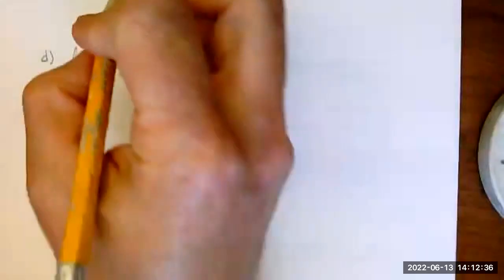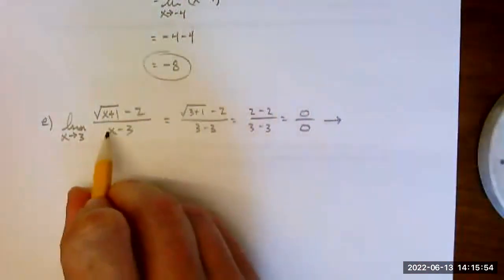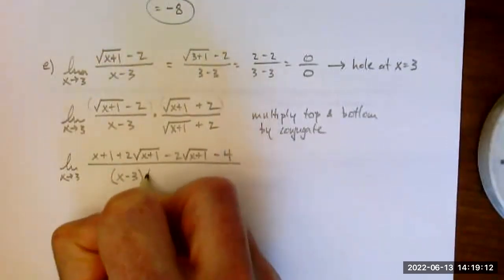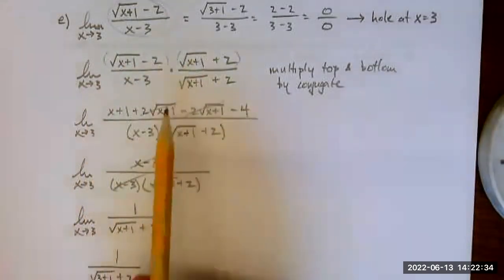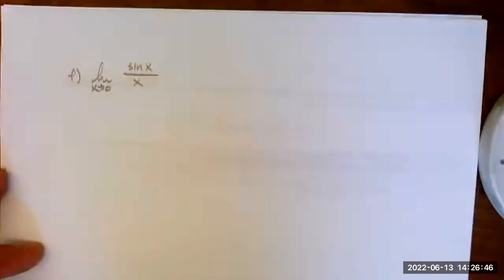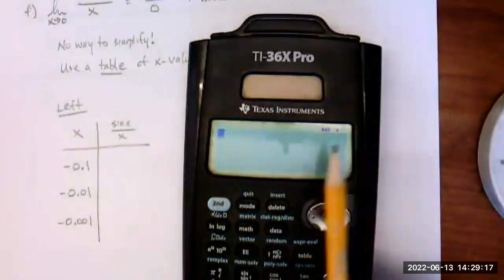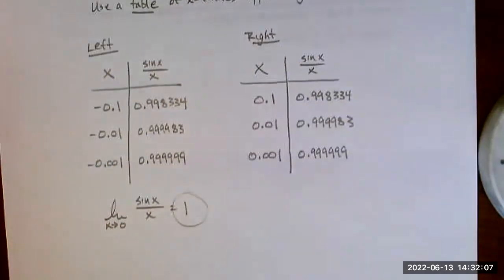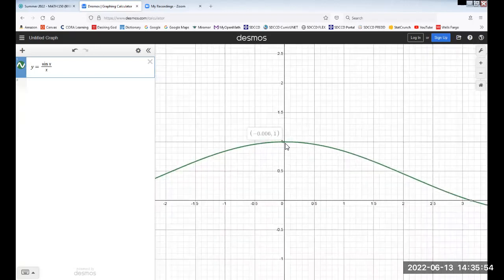150 - 2.2/2.3, part 2